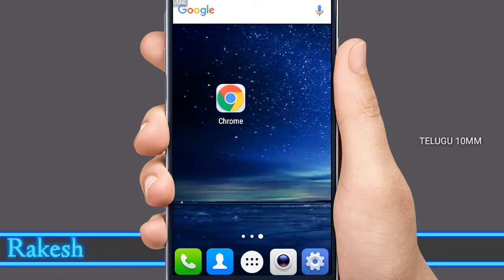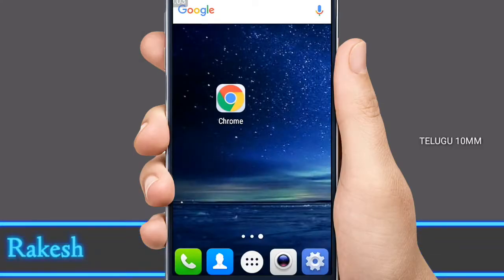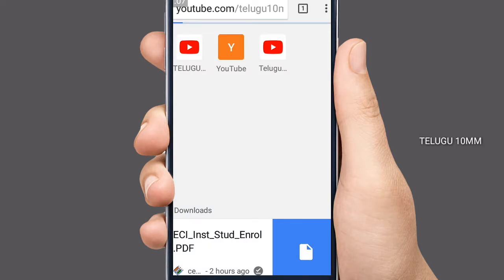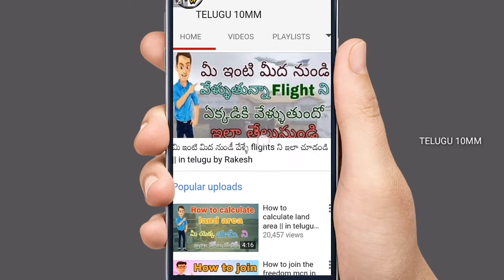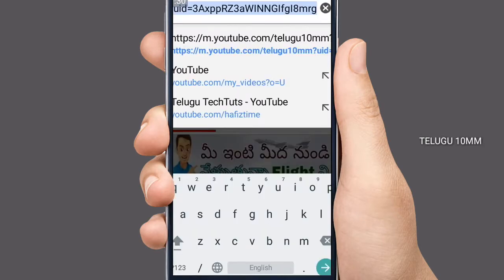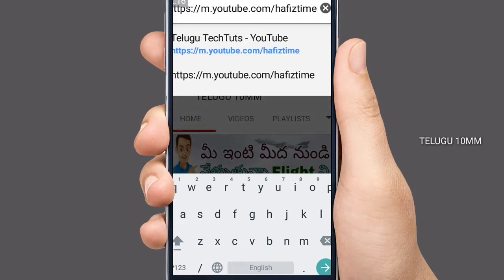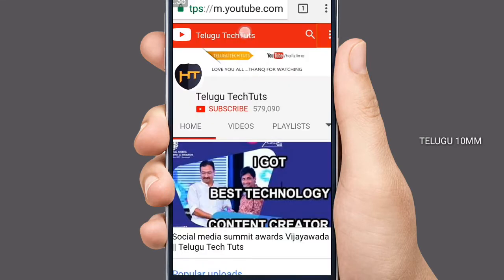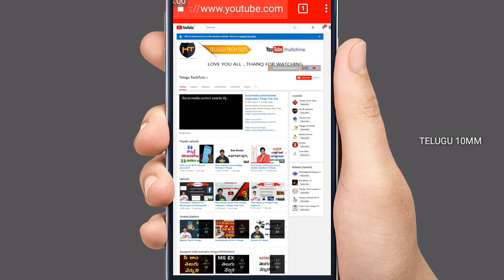crome How to solve Google crome error || in telugu by telugu10mm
Hi friends

Wel come to TELUGU 10MM

 i am Rakesh

                                    if  you have any doubts and Opnions (మీ  యెక్క సలహలు , సూచనలు నాకు  ) comment please   i am change that